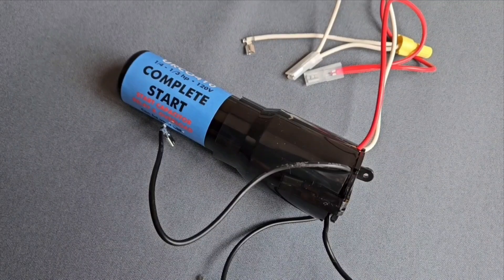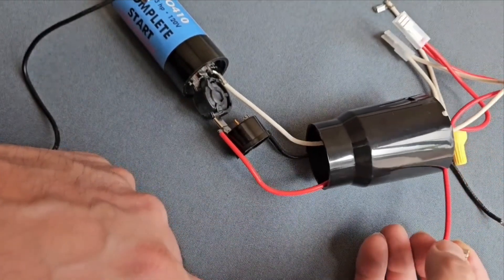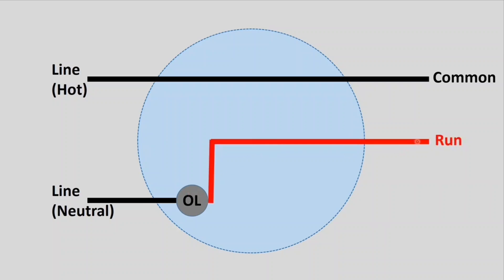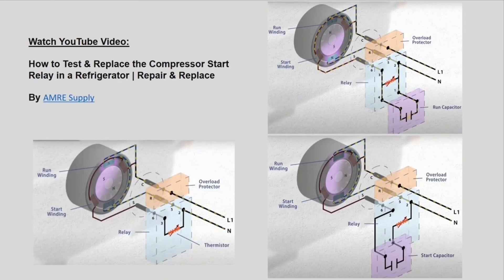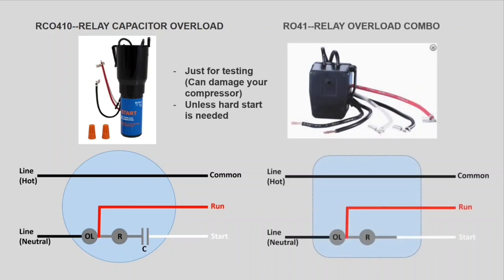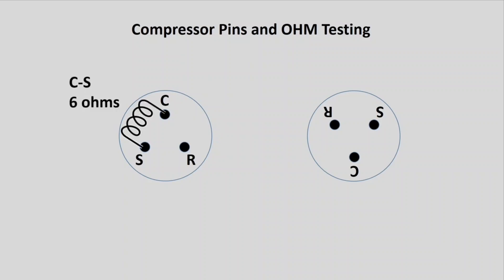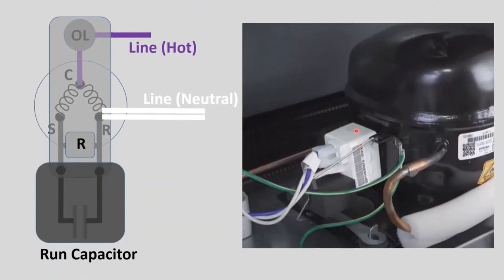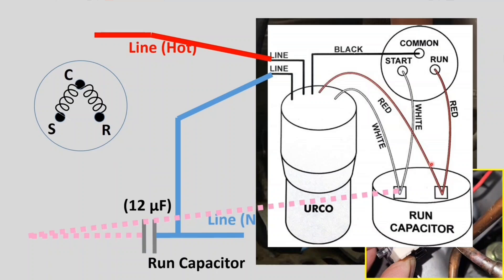Inside a 3 n' 1 Hard Start Kit! - Which Wires to Connect?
This video shows you what's inside a 3 n' 1 Hard Start Kit (Universal starter kit), so that you can understand how it works.
Also, it clarifies how you can connect it to your compressor and existing wires, especially if you cannot identify the power lines.
Here is a link to a great video by AMRE Supply on compressor troubleshooting and understanding start components: